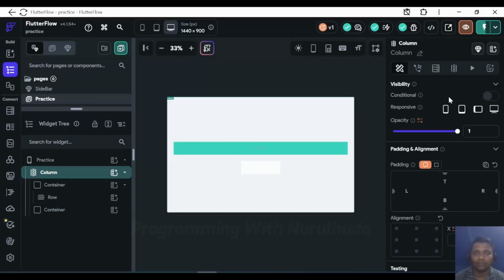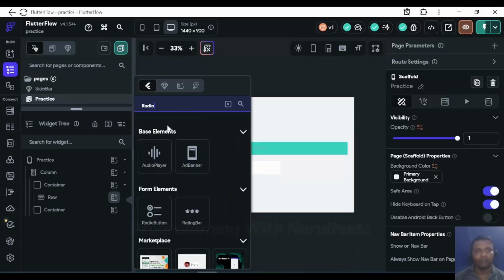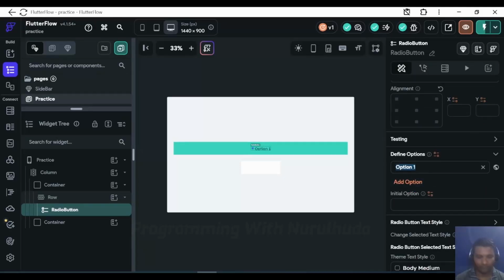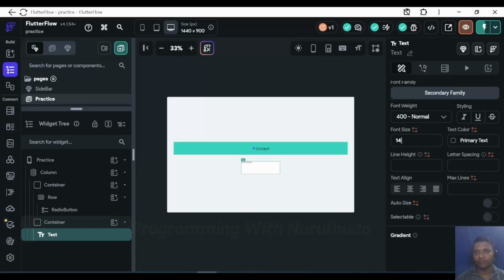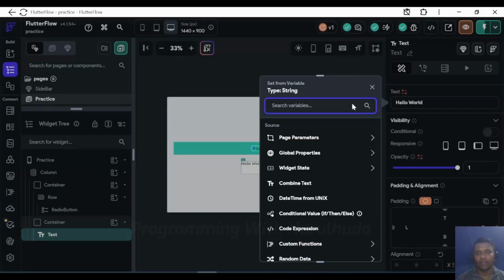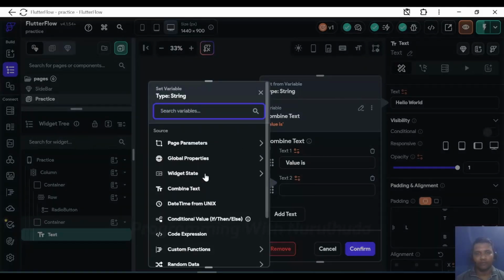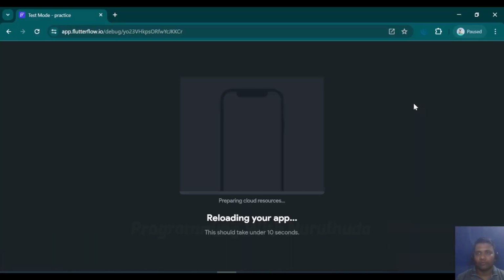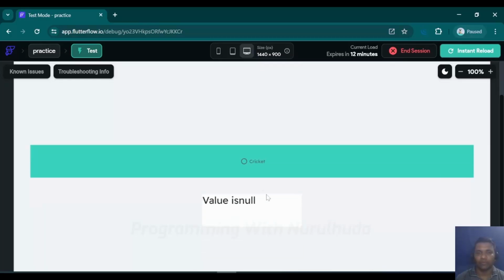Flutterflow radio button implement